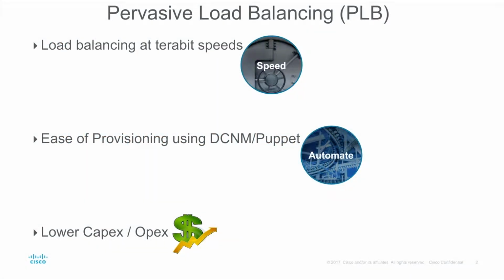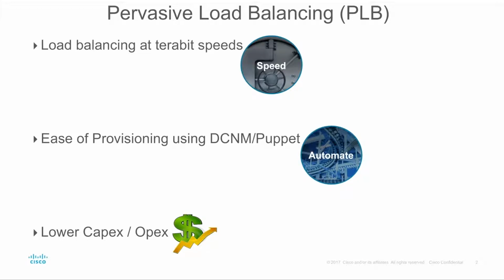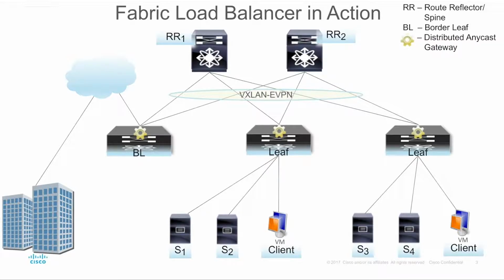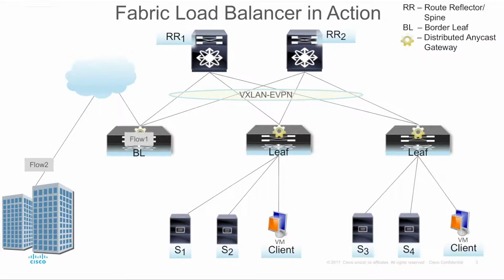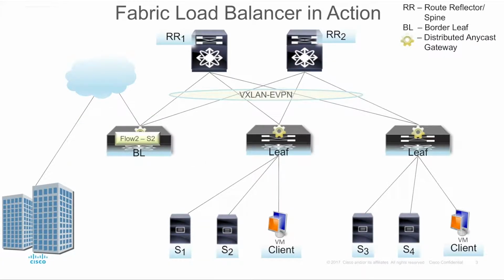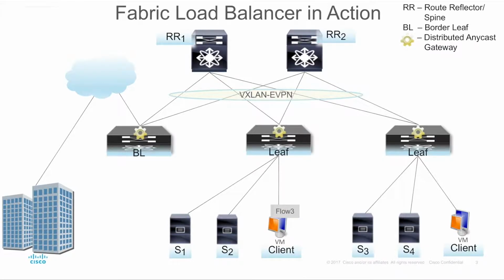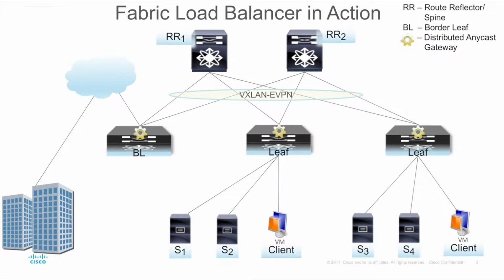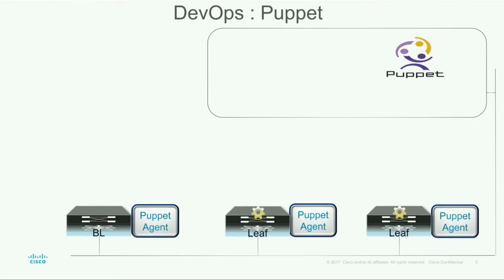PLB (Pervasive Load Balancing)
PLB is an innovation on Cisco Nexus series of switches. PLB won the Best of Interop ITX award in DevOps category.